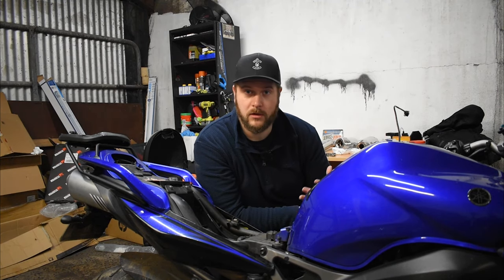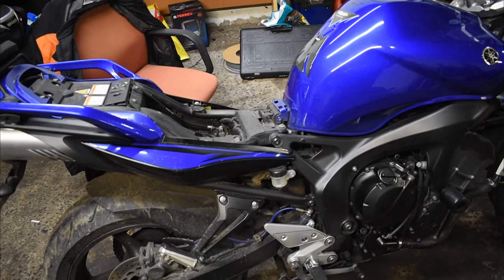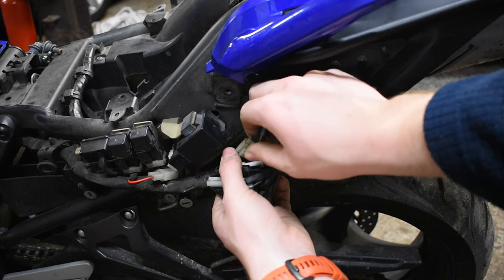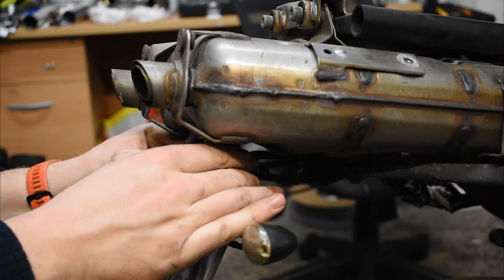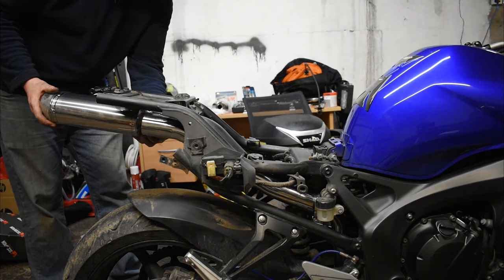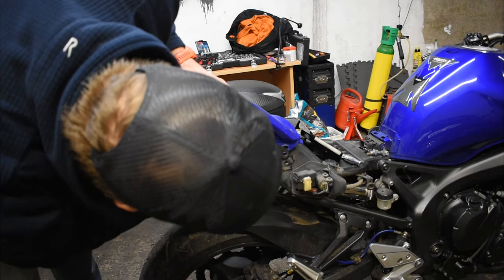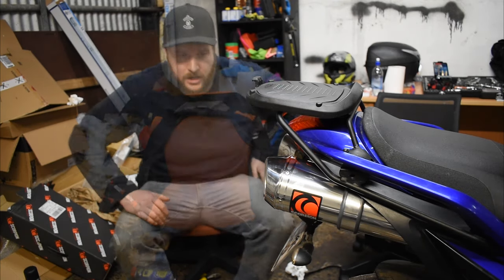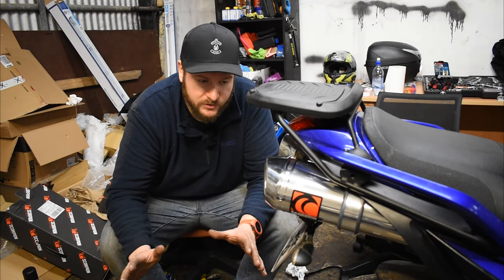NEW EXHAUST | Removal and Fitting | Yamaha FAZER 600 SCORPION Exhaust and Cat Delete Pipe Install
I finally get around to fitting my new SCORPION exhaust and cat delete pipe. It was actually an enjoyable tear down of the Fazer, as was the refitting since, well, it actually fit!!
Really impressed with the quality and price of this kit overall and the sound. the beautiful sound!!
In this video you'll see how to completely remove the stock Yamaha system...which is horrible and refit a new Scorpion system. Headers back.

About me!

           Richa Gloves

                      Rollei 625
                      Nikon D3500